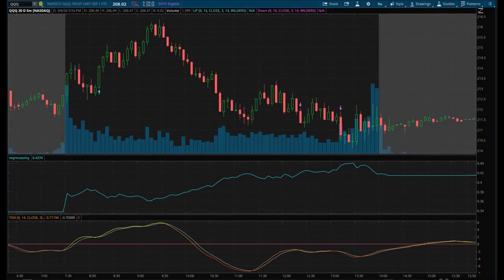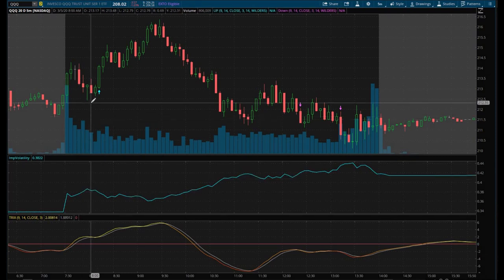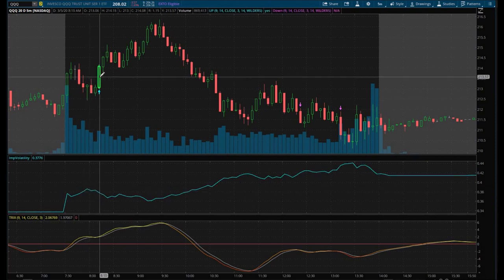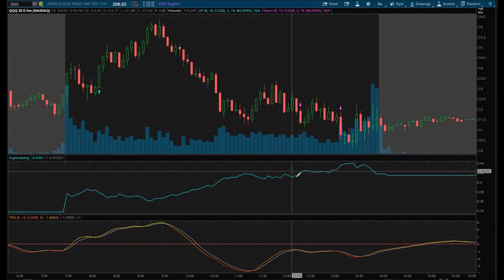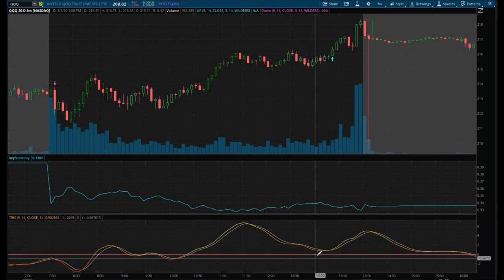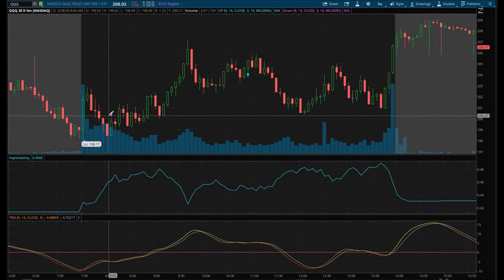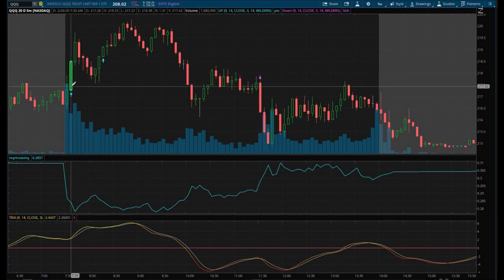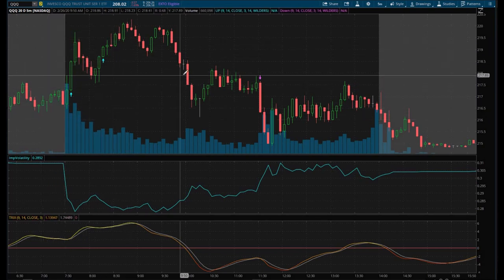1000 Subscriber Day Trading Indicator Giveaway! Racing A Tesla Model S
After an awesome weekend of getting to ride and race in my friends Tesla Model S at the drag races...the long awaited indicator giveaway is here! I promised all of my viewers and subscribers that once I reached 1000 subs, that I would give away my day trading indicator. This is an indicator that I was having good success day trading the stock market, day trading SPY, day trading AAPL, and day trading QQQ. Also, I talk about how I need to get better with exiting my trades. I especially need to work on holding a winning trade longer.

To find more information about how to script your own trading strategy using thinkscript on Thinkorswim check out this video